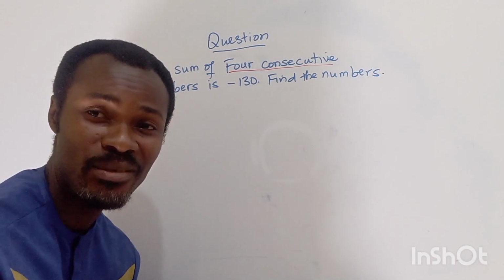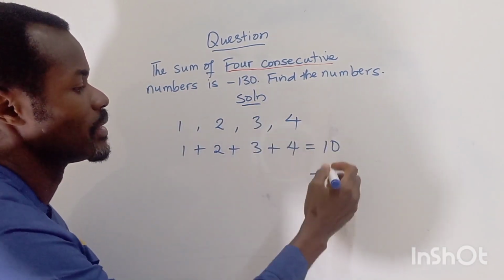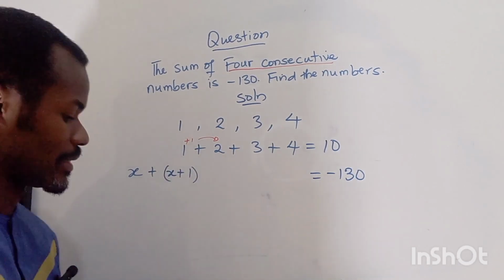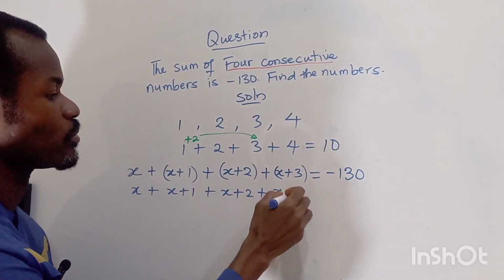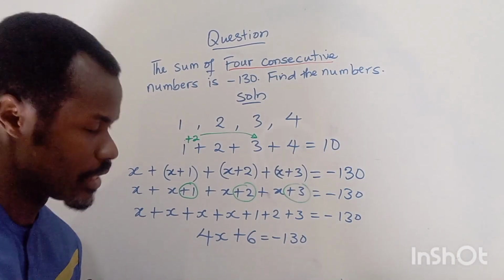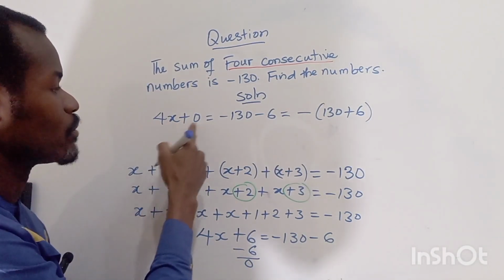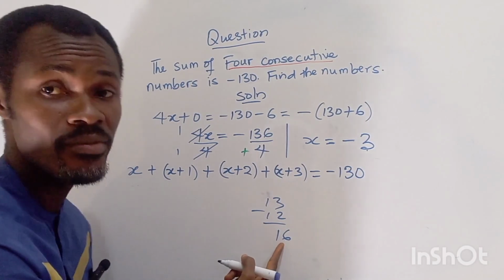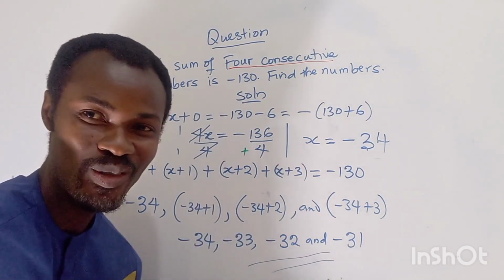WORD PROBLEM: Solving for Four Consecutive Numbers with a Sum of -130.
This video shows how to find four consecutive numbers that add up to -130. Using algebraic techniques, we break down the process step-by-step, making it easy to understand and solve similar problems involving consecutive numbers.

consecutive numbers